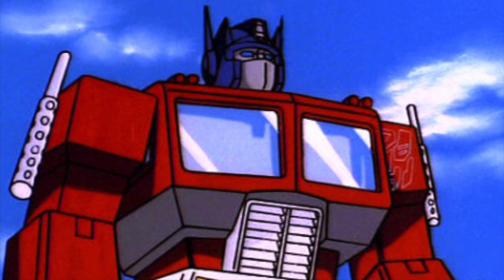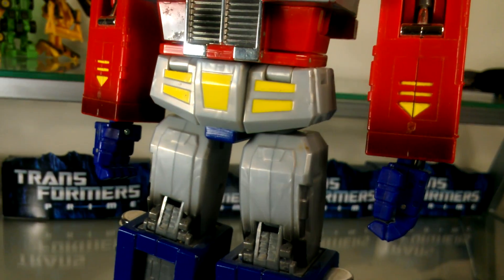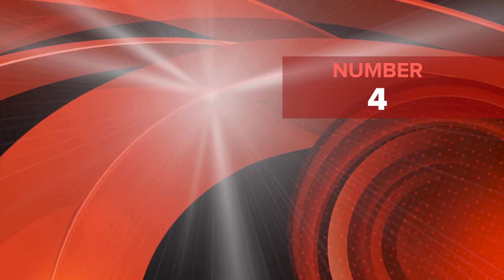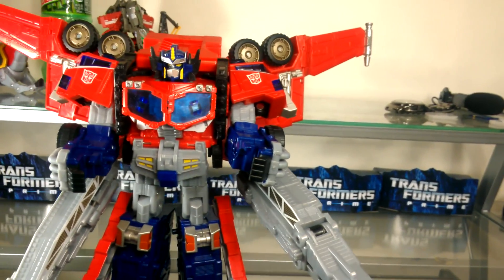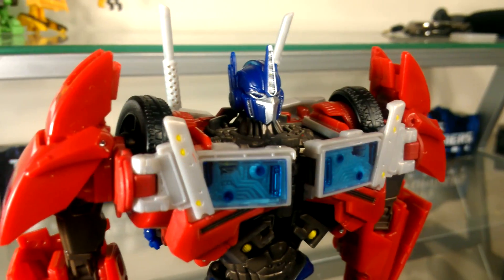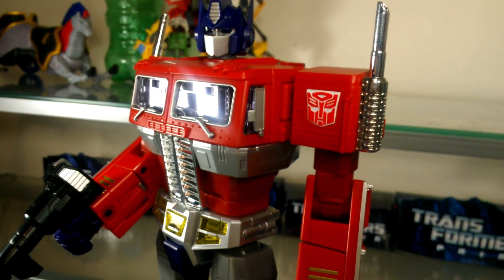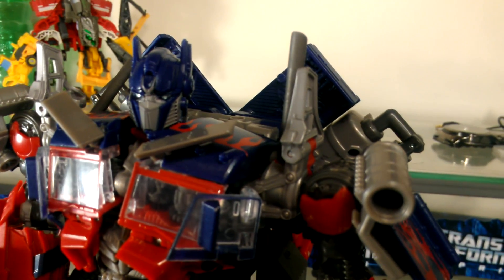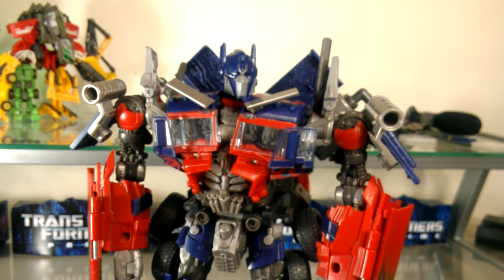TOP 5 OPTIMUS PRIME TOYS